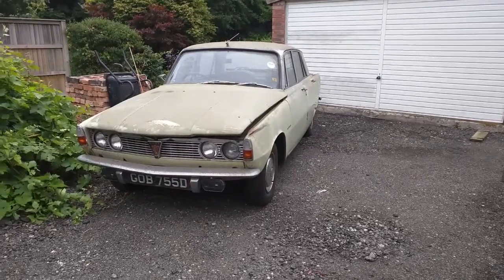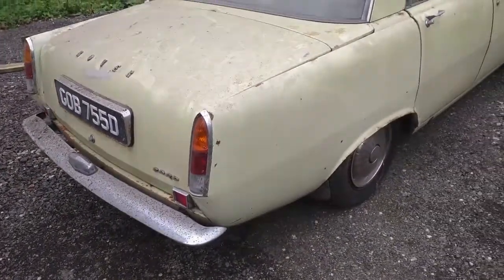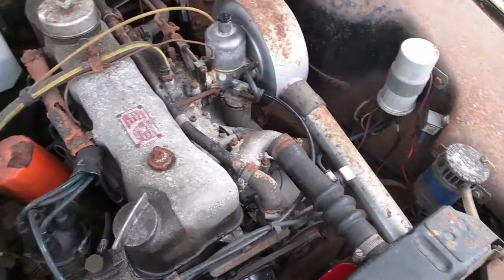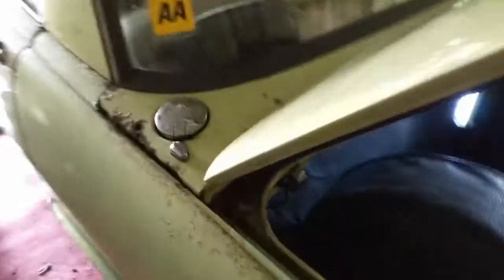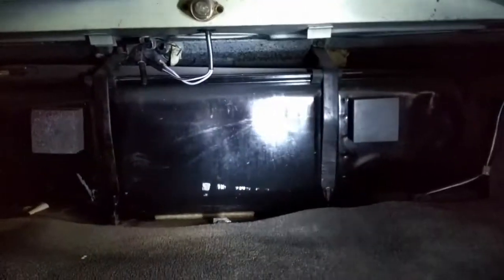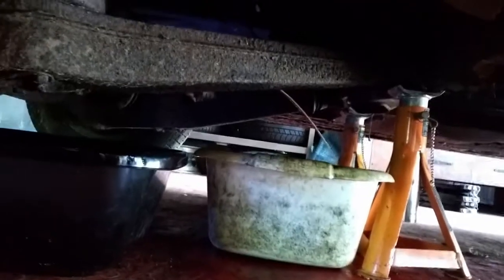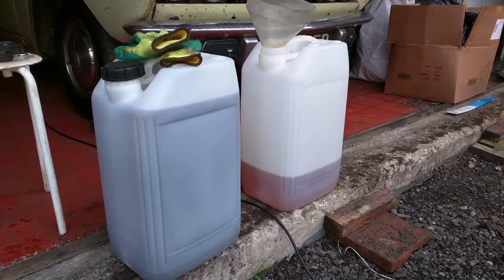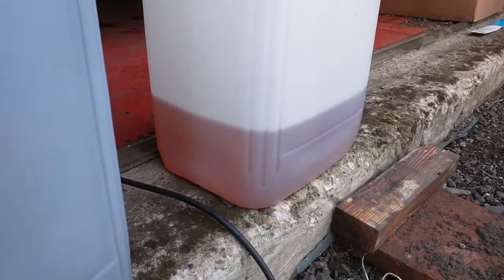Rover project video 1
The beginning of a restoration project.   My 1966 Rover 2000 p6 series 1 in willow green.

In the video I show the car exactly as I had it complete with 15 years of dust.

After replacing the ignition consumables and putting fresh fuel in the float bowl the car starts but is far from "running".